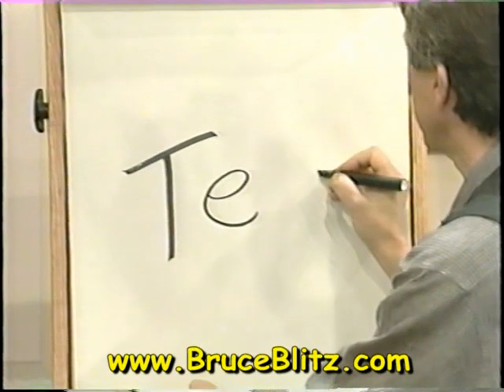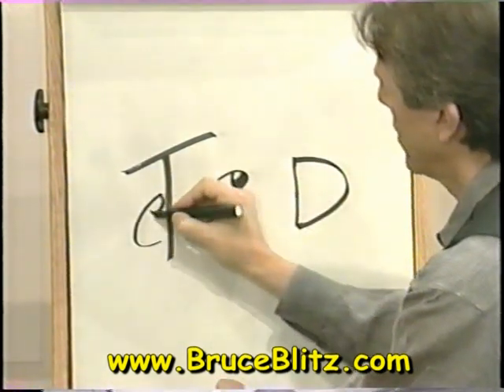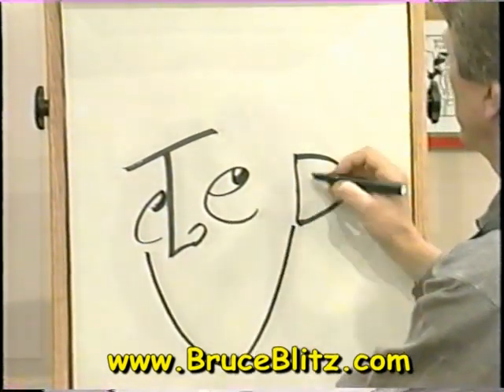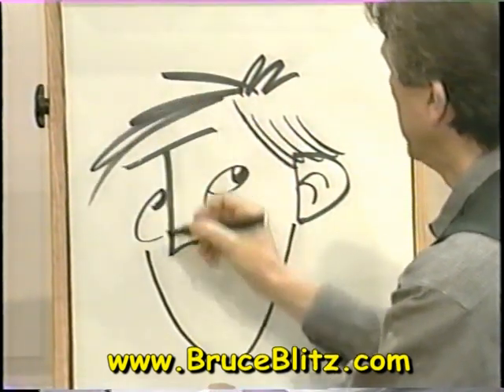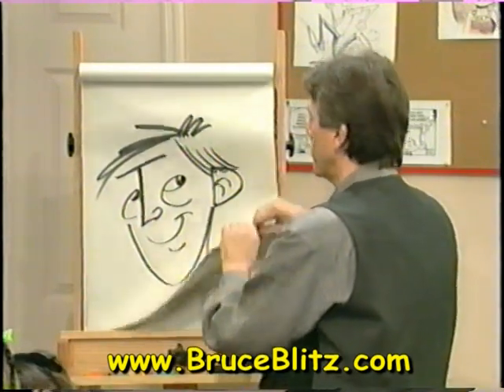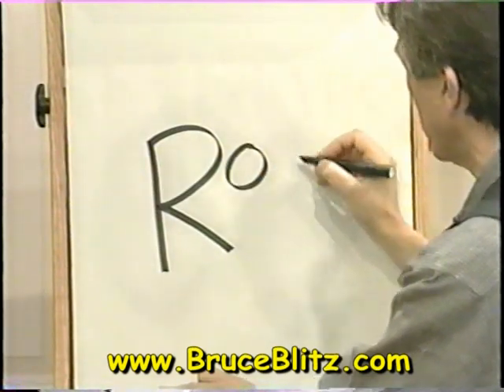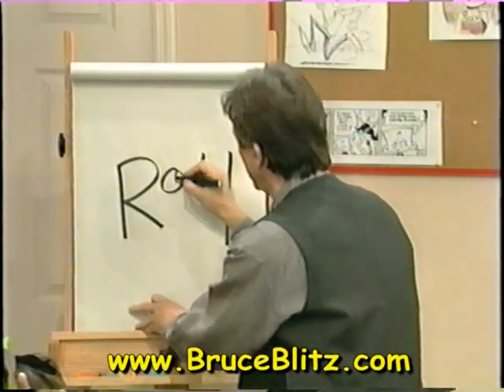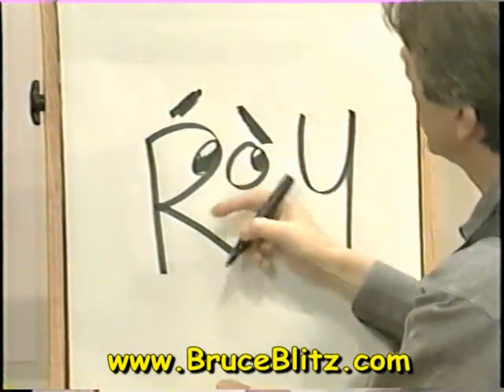Bruce Blitz Doodles from NAMES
Bruce Blitz, TV Cartoonist, shows you How to Draw CARTOON DOODLES from NAMES.